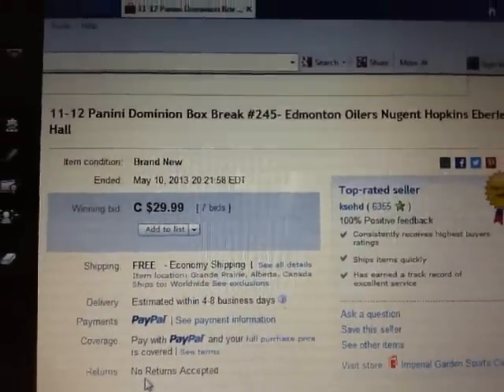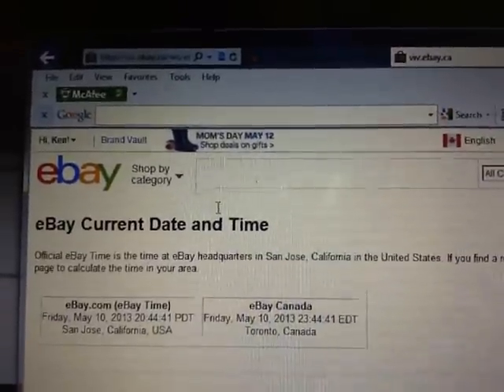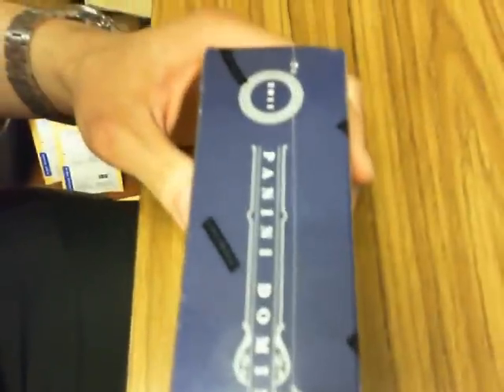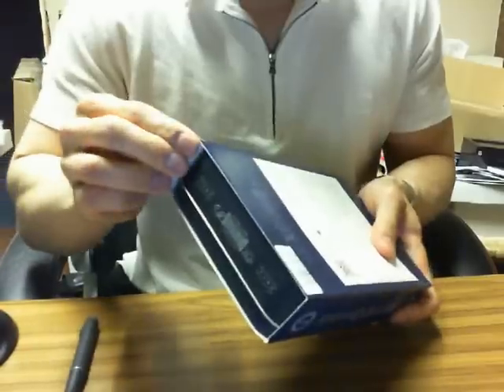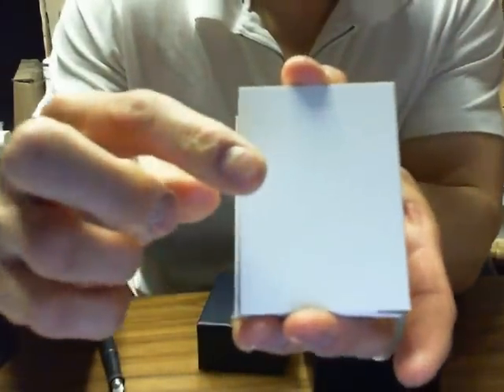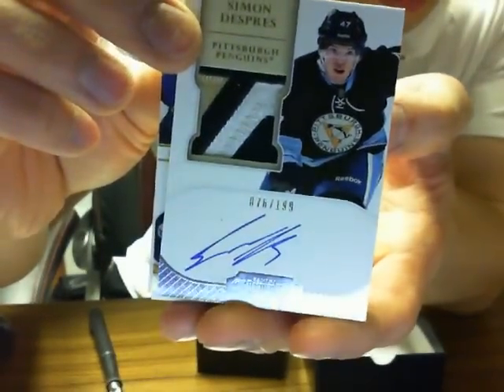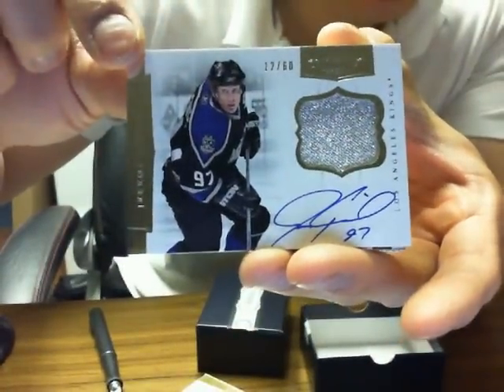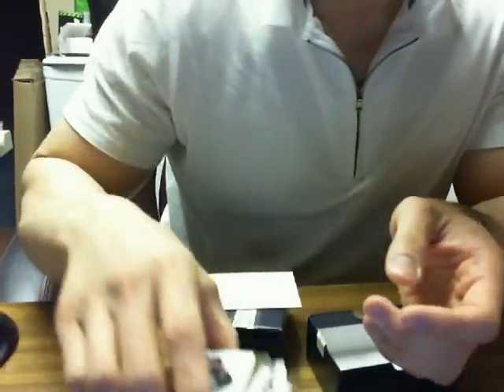Single Box Break #245: 11-12 PANINI DOMINION HOCKEY BOX BREAK (NATIONAL TREASURES)